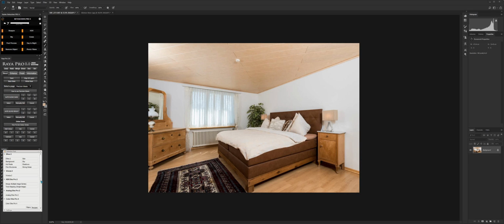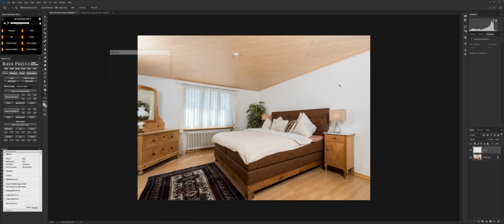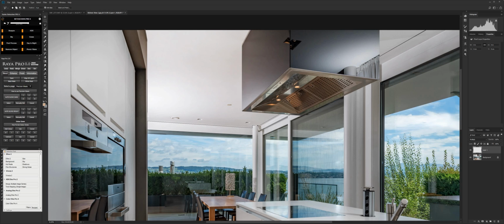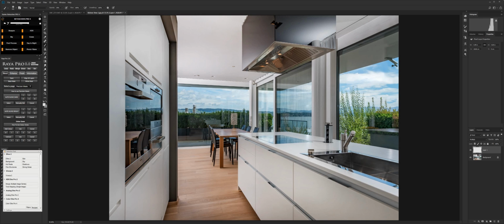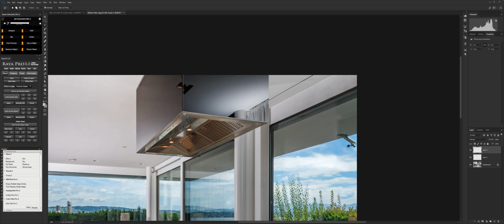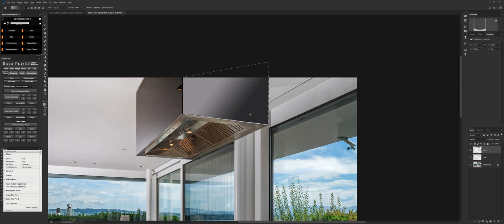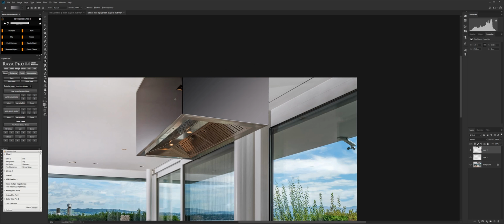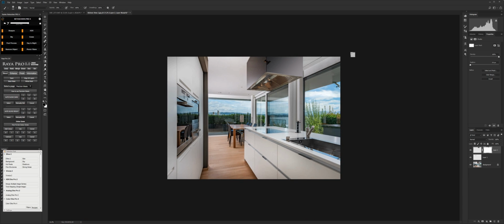Hotspot Removal in Photoshop (Multiply Method)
Another extremely quick and simple method to add to your repertoire! Here's two examples of how to use Multiply blend mode to remove hotspots. Enjoy!